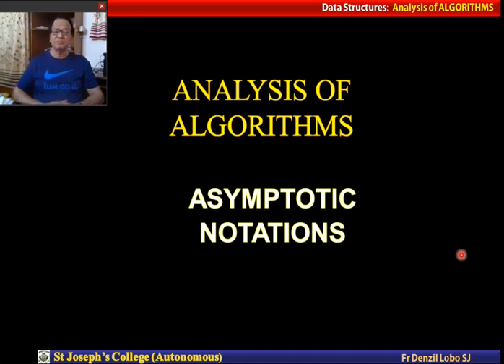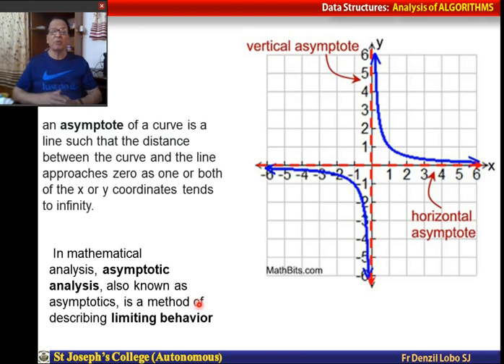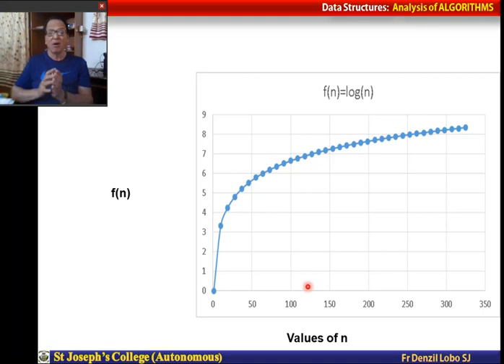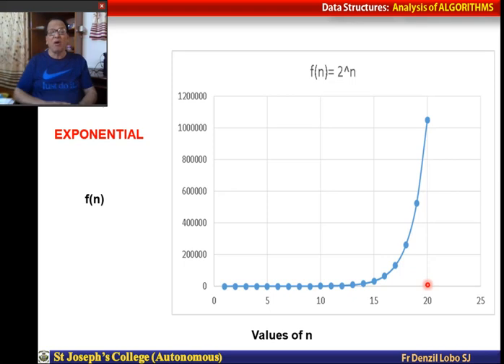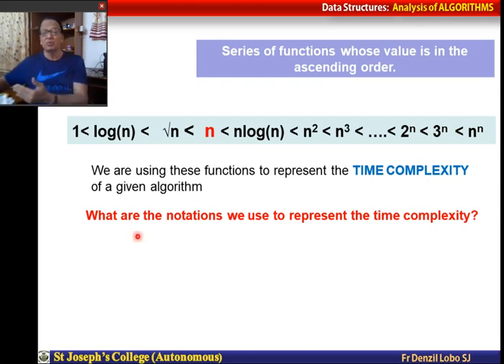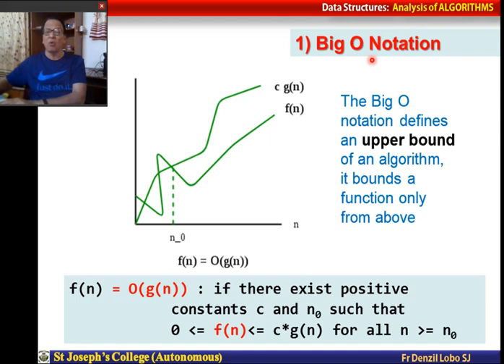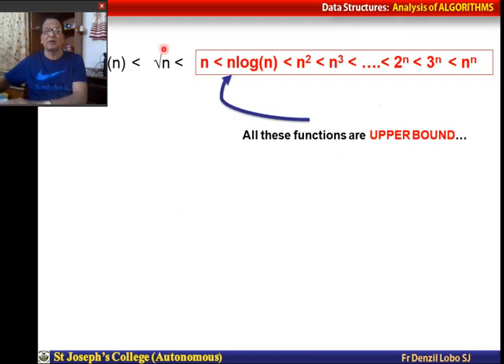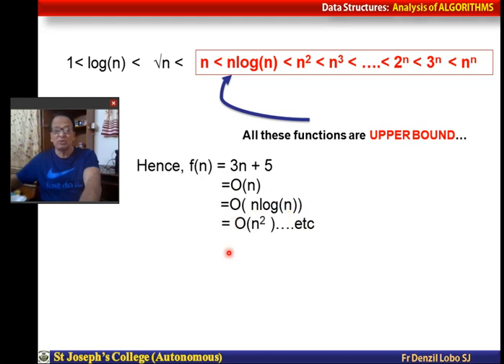DST 1 3 Asymptotic notations. By Fr Denzil Lobo sj